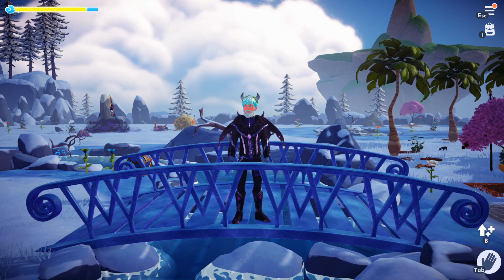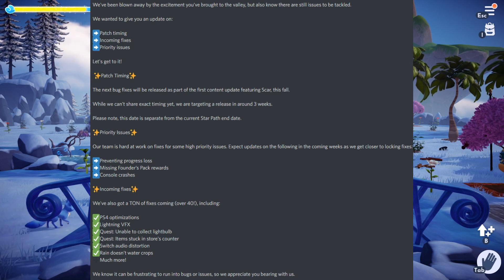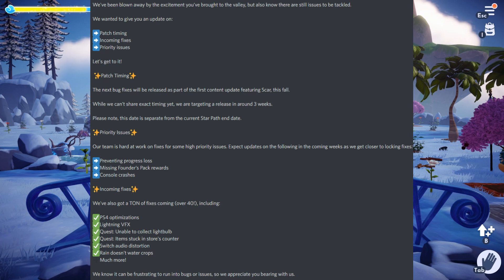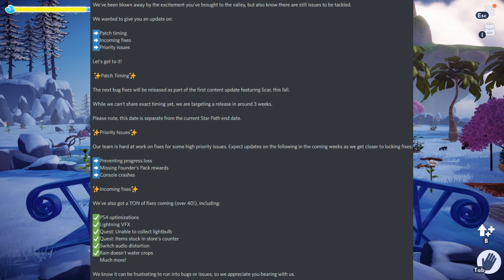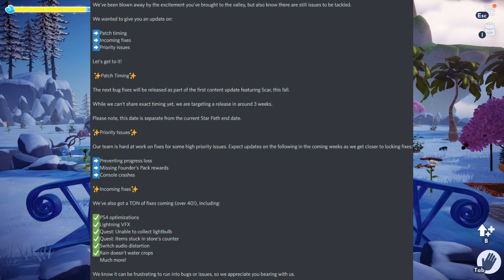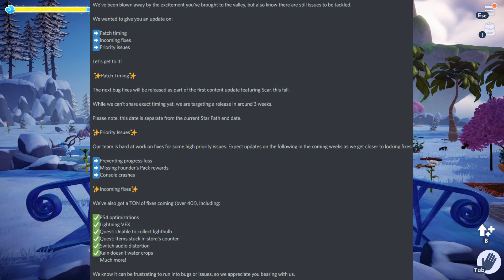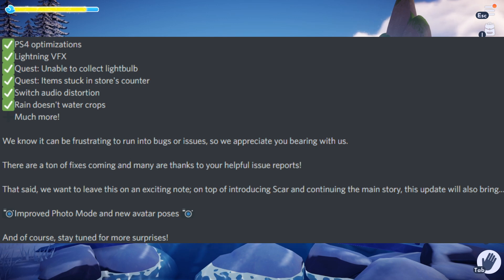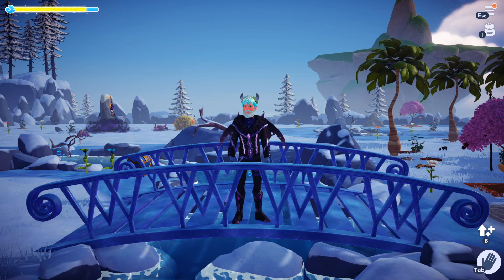SCAR COMING SOON! Switch crash fix, New Photo Mode & MORE!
In this guide for Disney Dreamlight Valley I'll go over the upcoming update including Scar, new and improved photo mode, lots of bug fixes and switch console crashes.